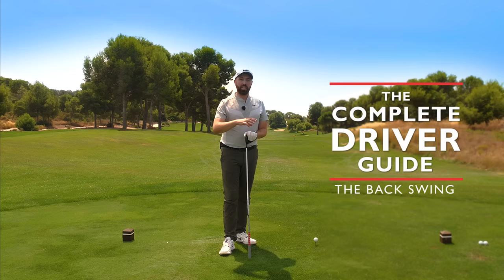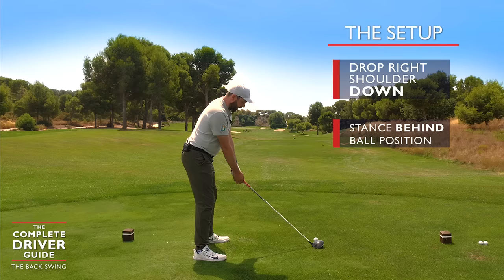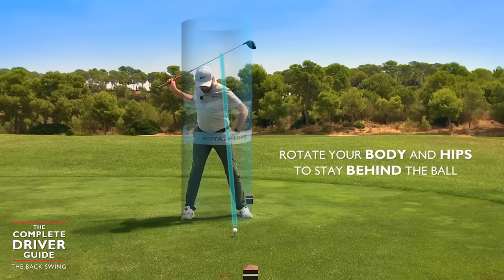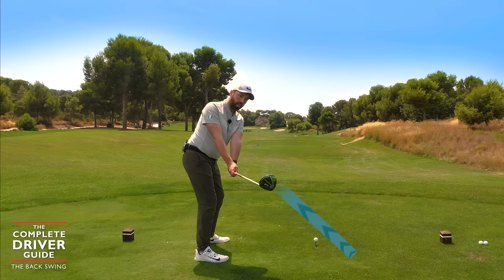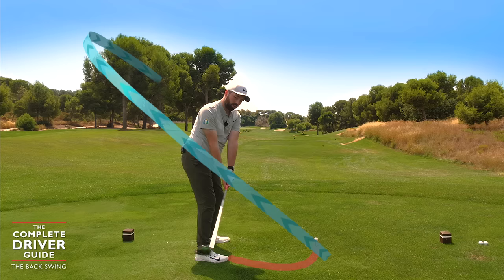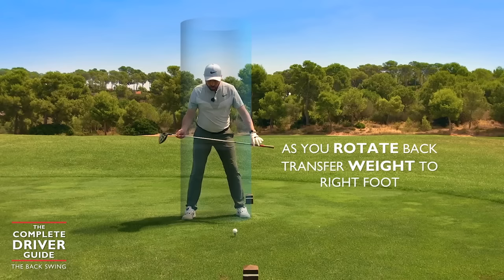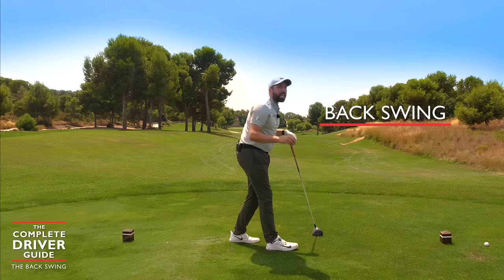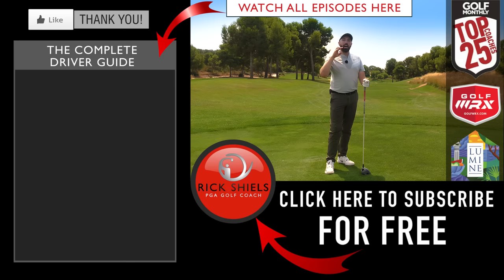DRIVER BACKSWING - THE COMPLETE DRIVER GOLF SWING GUIDE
PGA Golf Coach, Rick Shiels guides you step by step on how to hit your golf driver, better, longer, straighter and more consistent than ever before!